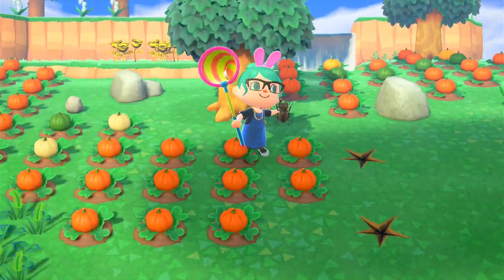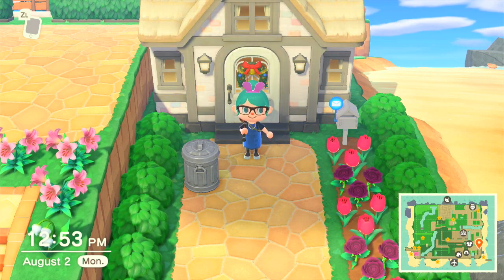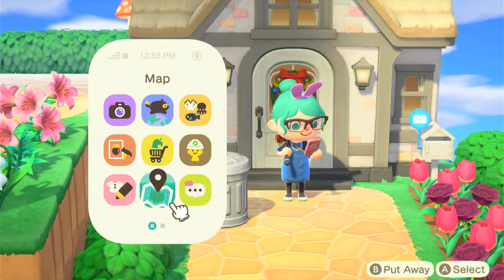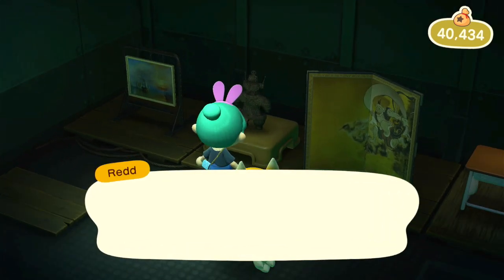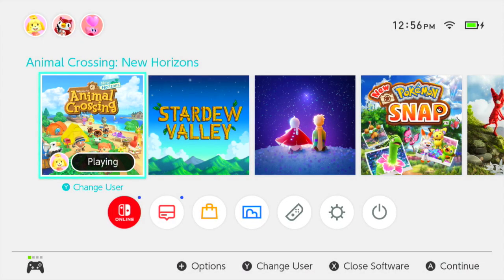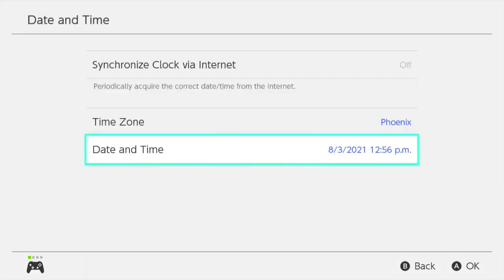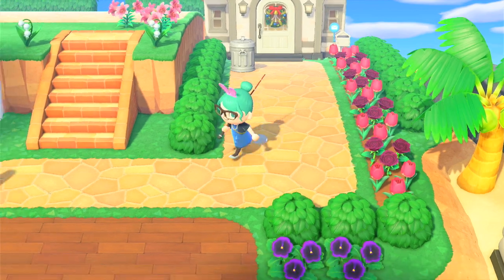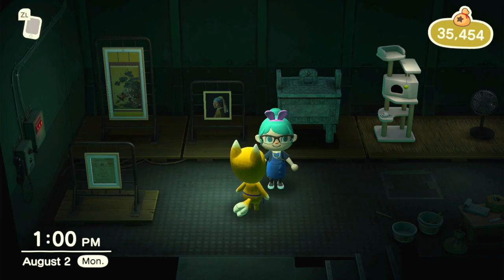How to Get All Art Fast from Redd in Animal Crossing New Horizons!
Empty museum? Want that one statue to make your island look amazing? Look no further because today I am going to show you how to get all the art from Redd in 6 easy steps without causing you to pull your hair out! Since Redd only visits twice a week trying the normal method of time traveling to get all of the art would cause you to have to time travel for a year and having to check every day which is just a pain so this method shows you how to avoid that headache!

Check out my thumbnail character designer @efi_efia on both twitter and instagram!
I also have a second channel where I recreate movies and musicals in Animal Crossing New Horizons so go check it out!
Follow my dog @theemmaharley on instagram for cute photos!
You can also check me out on Tick Tock where I post Animal Crossing clips! @cellodoodle